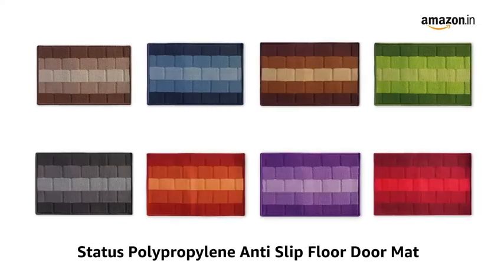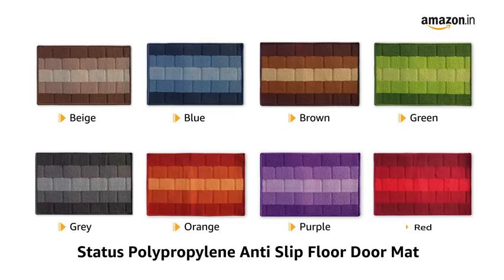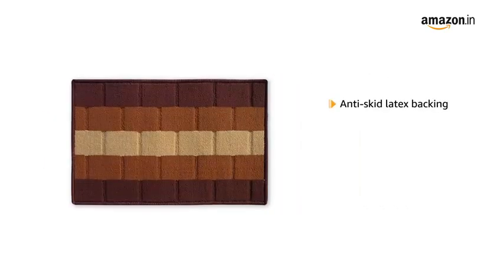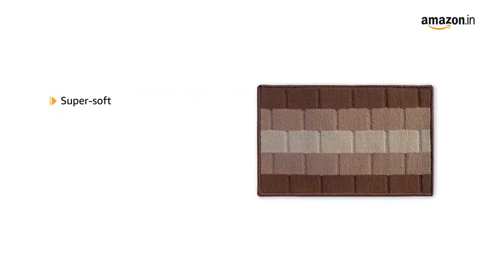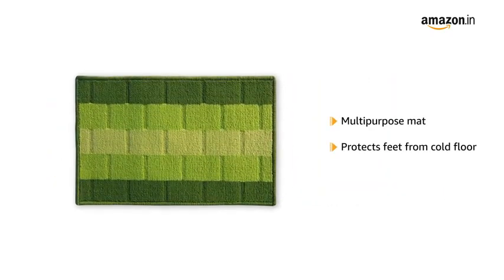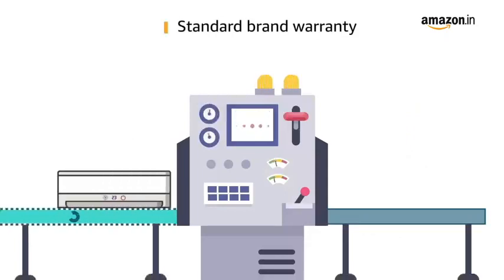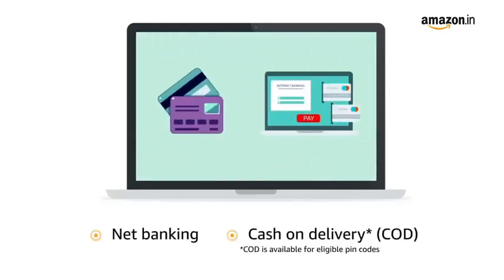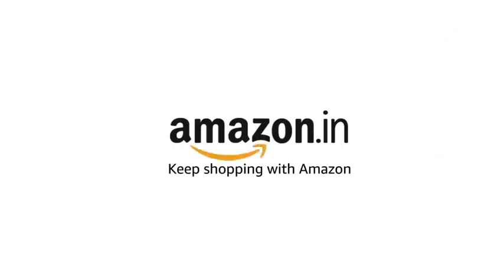Limited-time deal: Status Polypropylene Anti Slip Floor Door Agar yah product aapko chahie linck